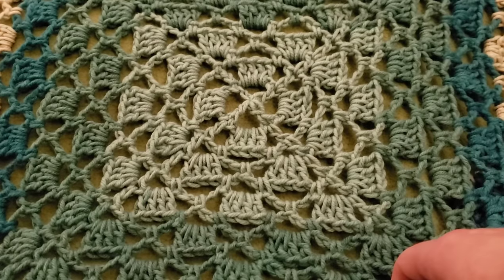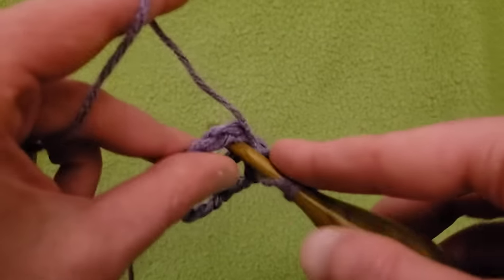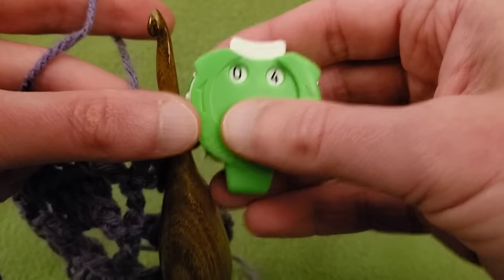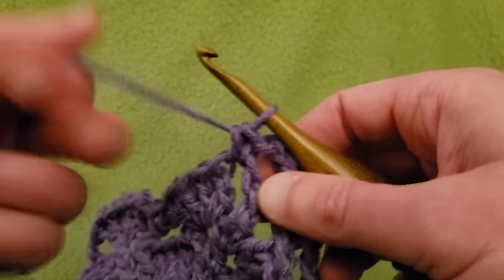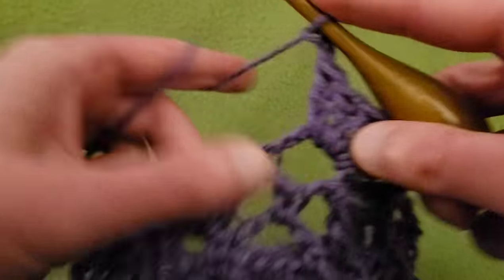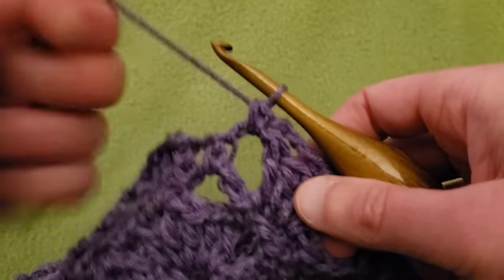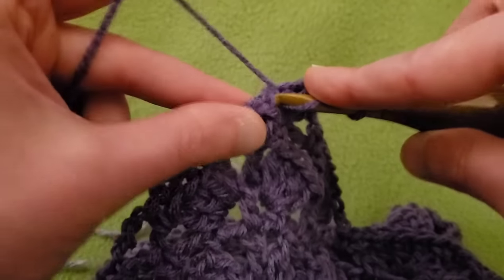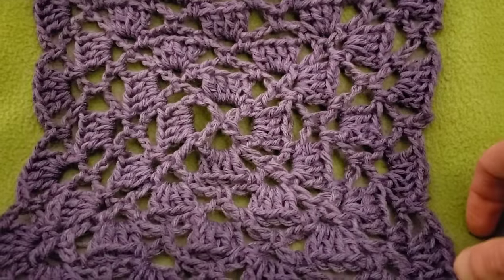Diamonds & Cubes Blanket - Crochet Tutorial!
Round 1 - 03:32
Round 2 - 06:17
Round 3 - 09:37
Round 4 - 12:36
Round 5 - 17:51
Round 6 - 21:33
repeat rounds
Round 5 - 29:30
Round 6 - 36:35

Fiber Spider
Ridge, NY
11961